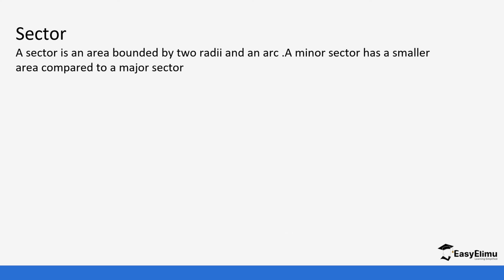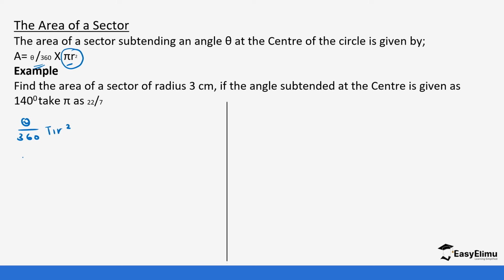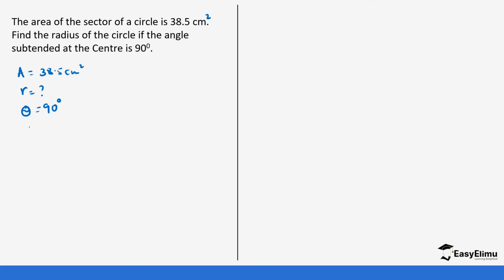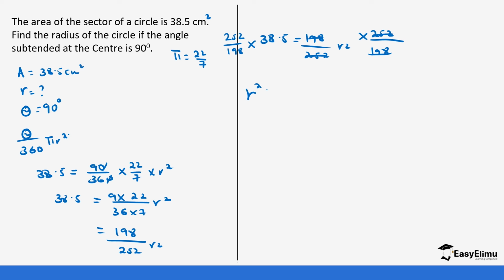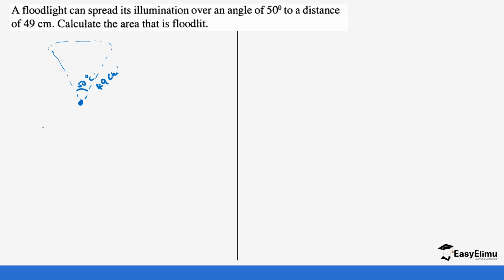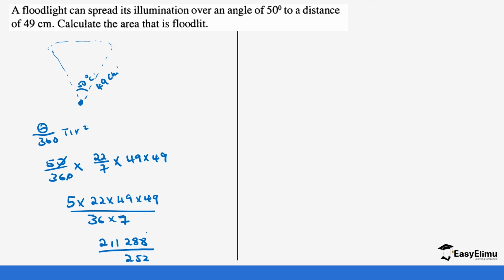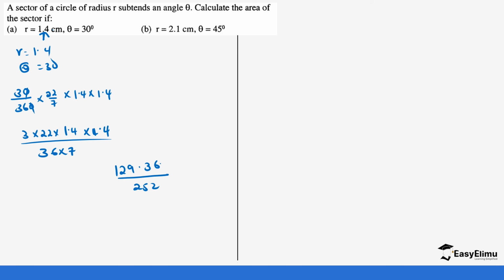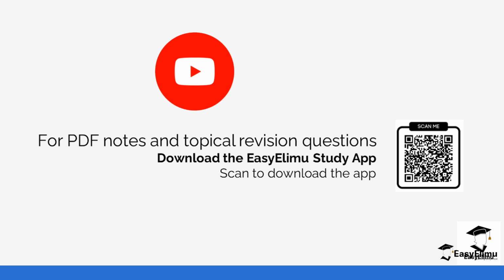Area of a Sector Lesson 1 out 5